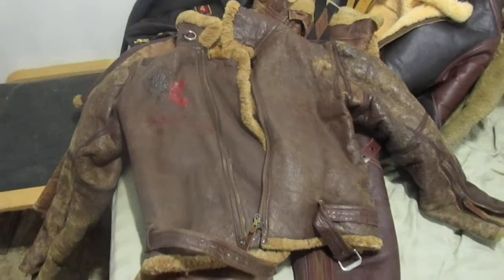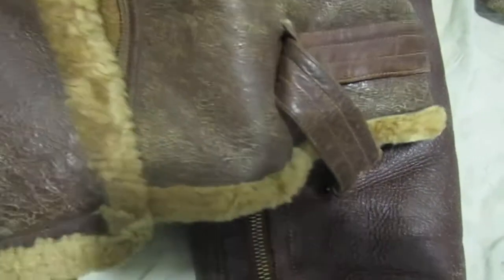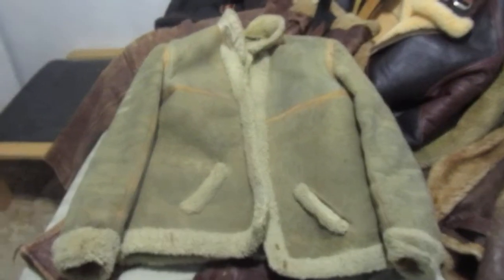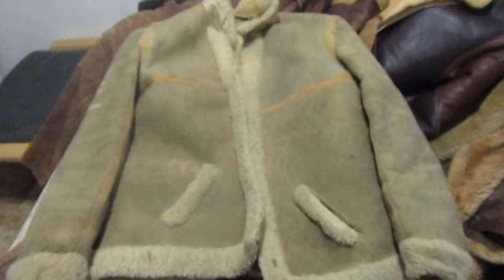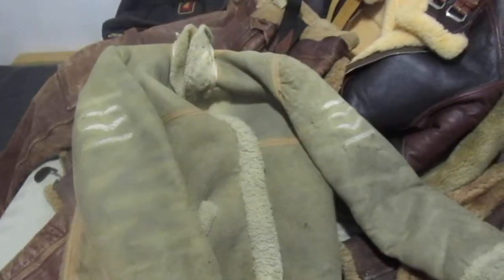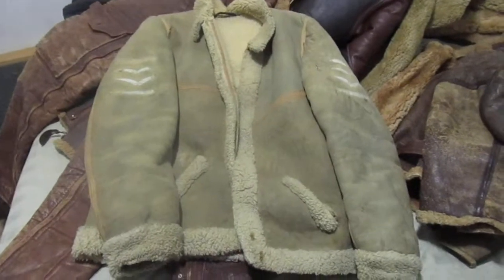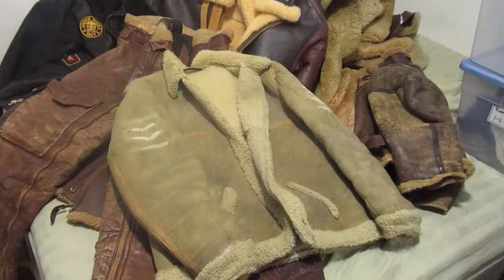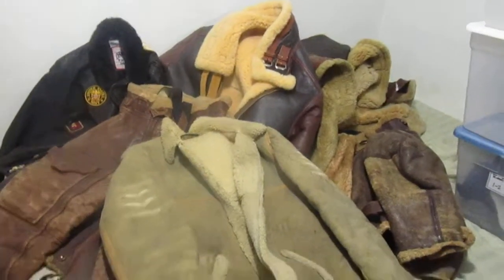RAF Irvin B-3 G-1 flight jackets Eastman part2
covering Luftwaffe high altitude bomber jacket ..always buying ww1 ww2 militaria,,, B-3 A-2 G-1 RAF Irvins etc